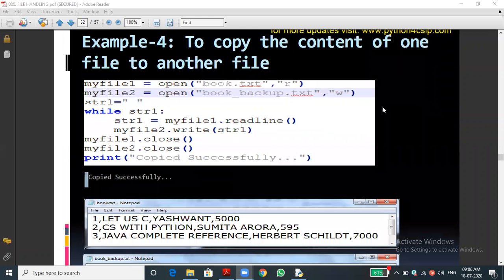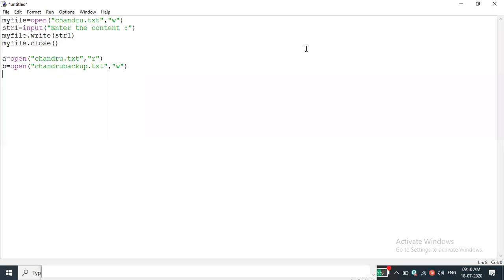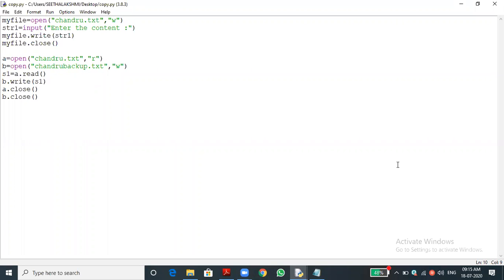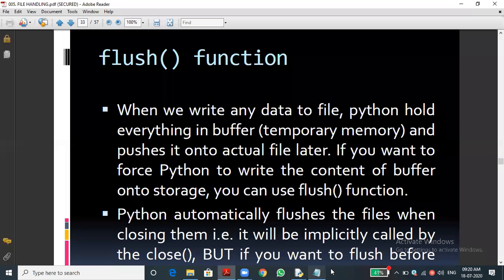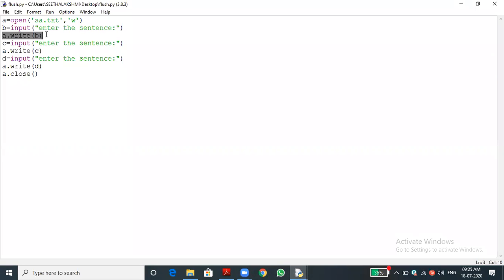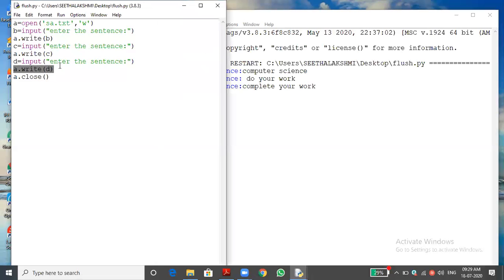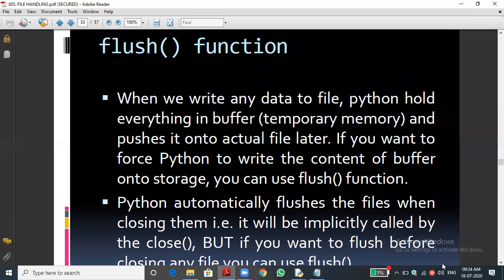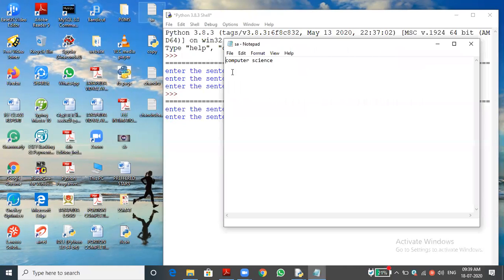FILE HANDLING 8 - NCERT AND COMMERCE